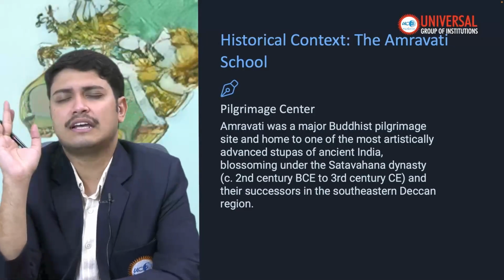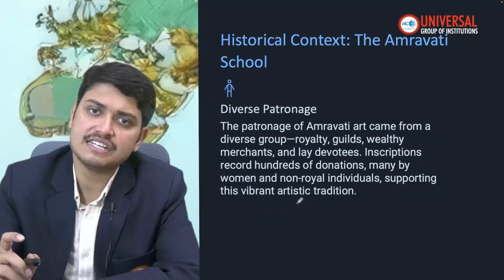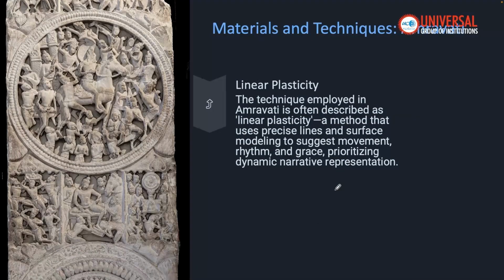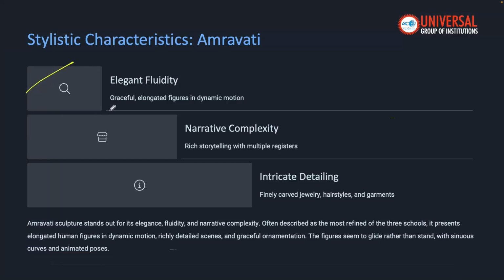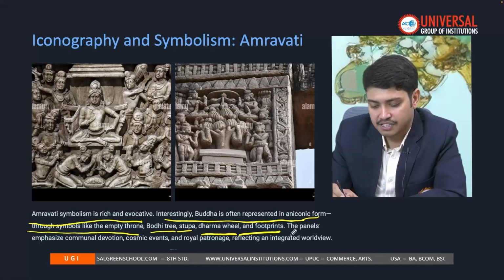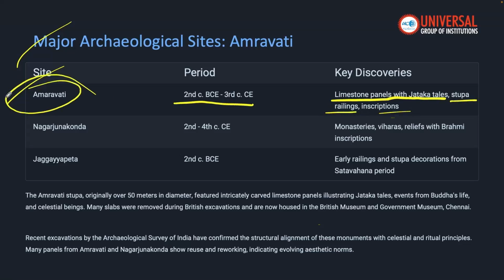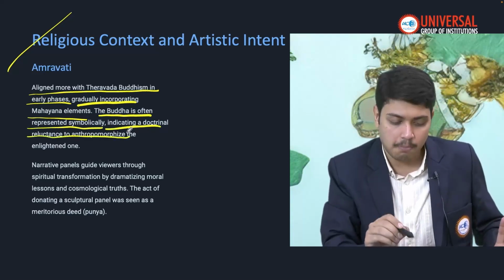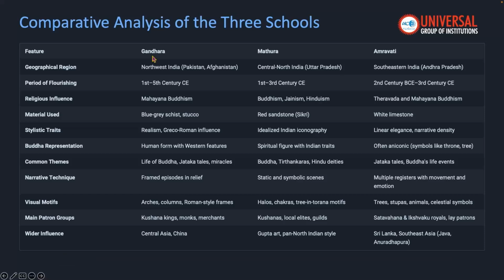Amaravati School CUET Prep: Top Tips & Tricks!